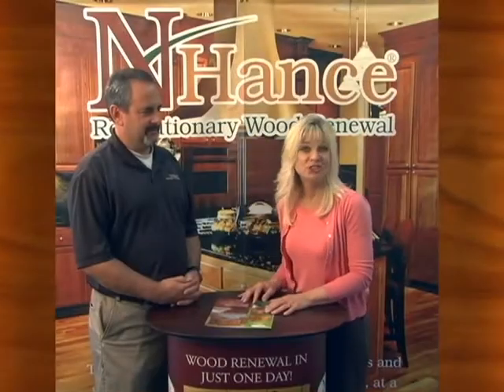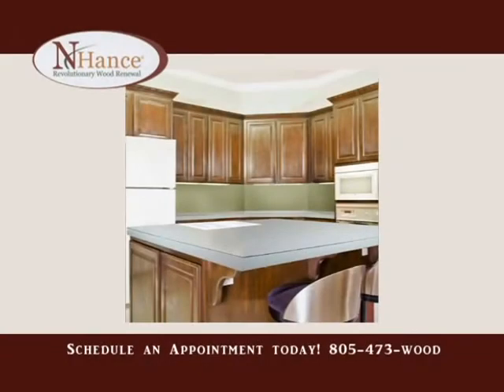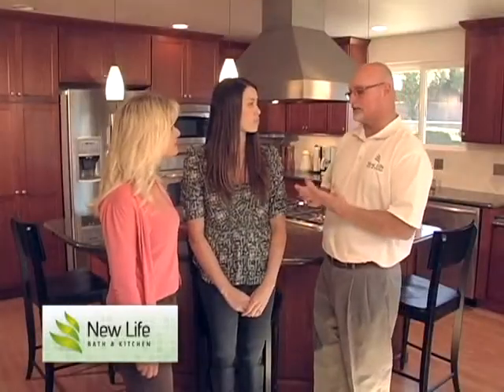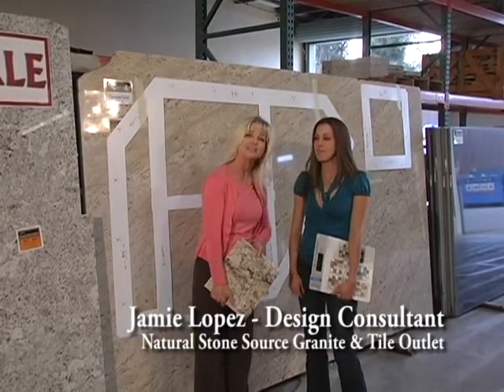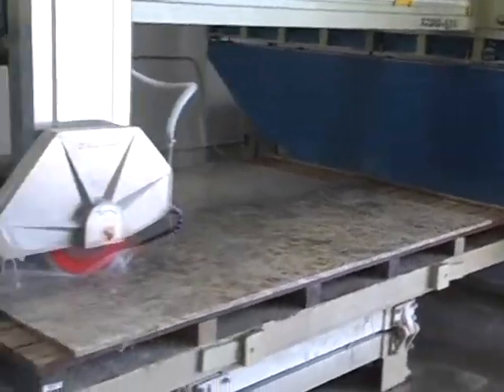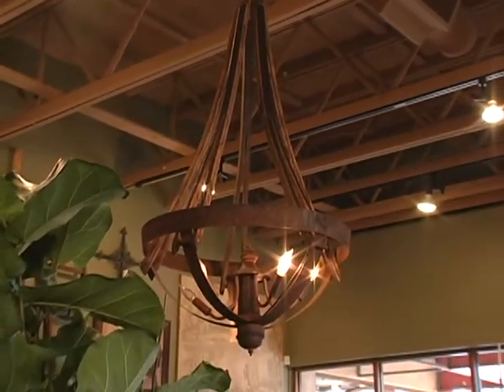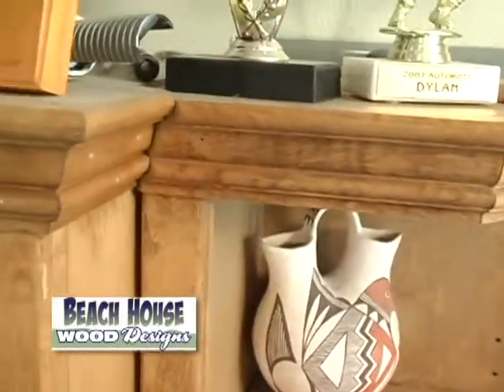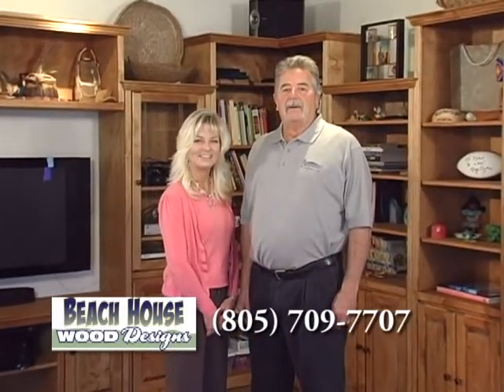Home Show 2012 #1 MPEG